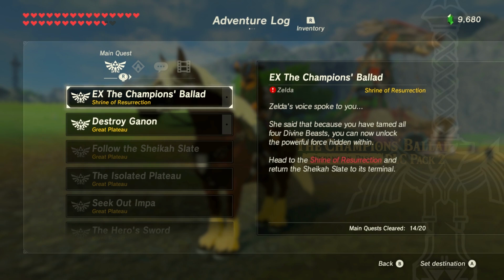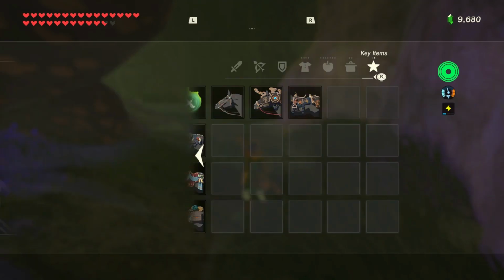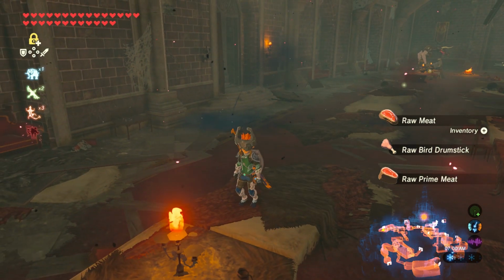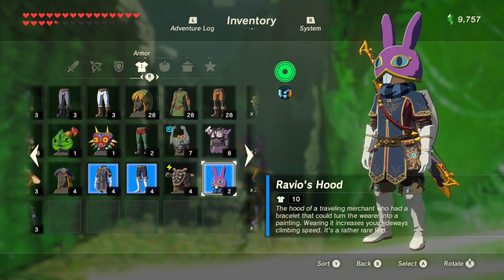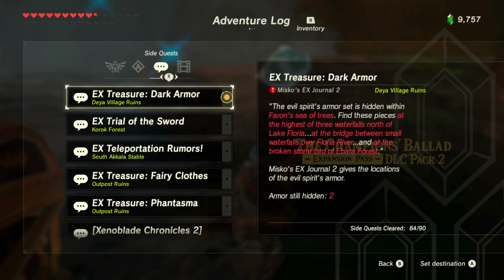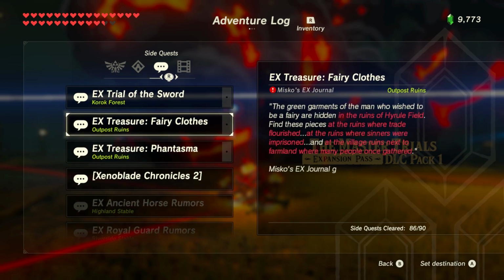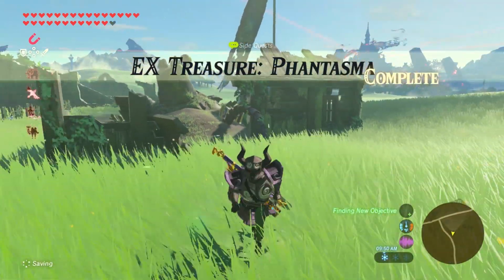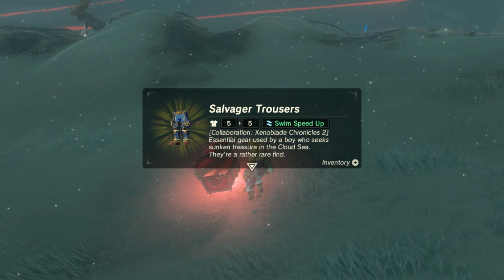Legend of Zelda: Breath of the Wild 100% walkthrough Part 108 - All DLC EX Sidequests!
In this part of Legend of Zelda: Breath of the Wild, I'm taking on all of the remaining EX sidequests (or locating all the EX Chests) that can be obtained from DLC Pack 1 and DLC Pack 2! If you'd like to see a specific sidequest, please refer to the following time stamps:

EX Ancient Horse Rumors  - 1:02
 - Ancient Bridle - 4:40
 - Ancient Saddle - 7:13

EX Royal Guard Rumors -
 - Royal Guard Boots - 13:42
 - Royal Guard Cap - 13:50
 - Royal Guard Uniform - 16:00

EX Treasure: Merchant Hood (Ravio's Hood) - 21:32

EX Treasure: Garb of the Winds (Island Lobster Shirt) - 24:10

EX Treasure: Usurper King (Zant's Helmet) - 25:42

EX Treasure: Dark Armor - 27:18
 - Phantom Ganon Skull - 29:20
 - Phantom Ganon Armor - 30:50
 - Phantom Ganon Greaves - 32:00

EX Teleportation Rumors! (Travel Medallion) - 33:32

EX Treasure: Fairy Clothes - 37:30
 - Tingle's Hood - 38:30
 - Tingle's Shirt - 39:50

EX Treasure: Phantasma - 41:00
 - Phantom Helmet - 42:10
 - Phantom Greaves - 44:06

Xenoblade Chronicles 2 - 45:10
 - Salvager Headwear - 47:20
 - Salvager Vest - 48:56
 - Salvager Trousers - 51:50